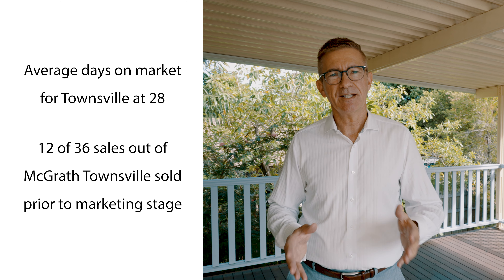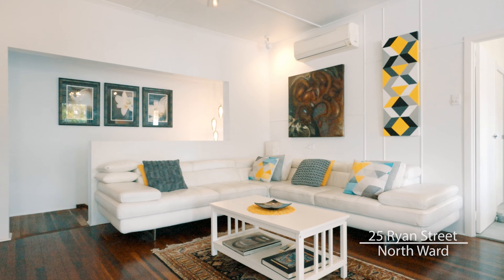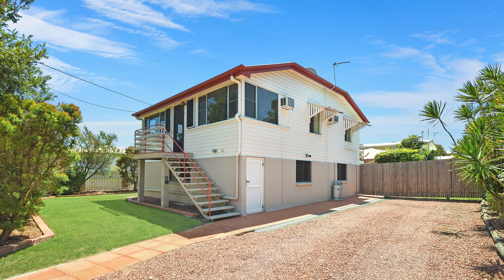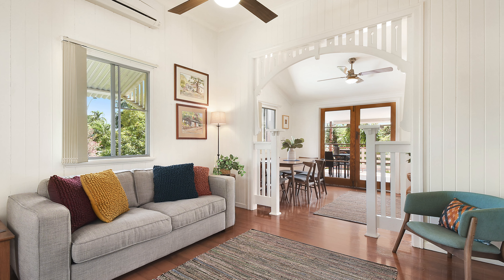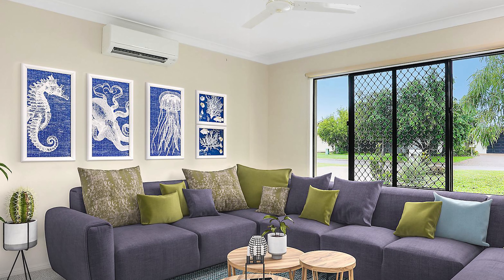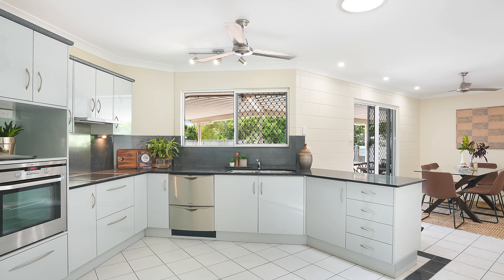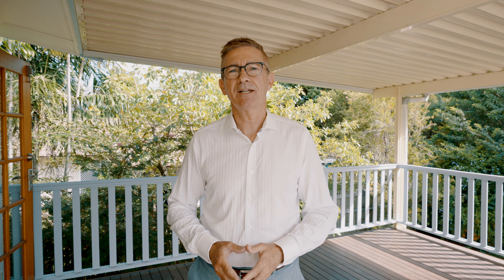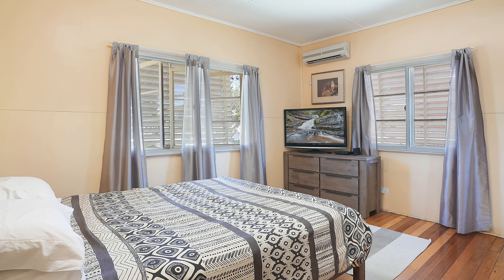First Quarter Market Review, 2021